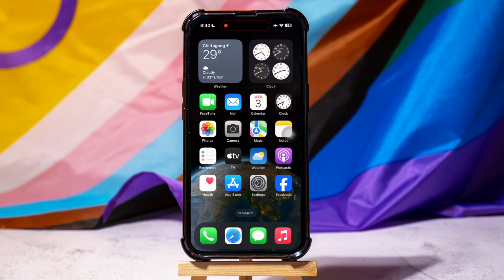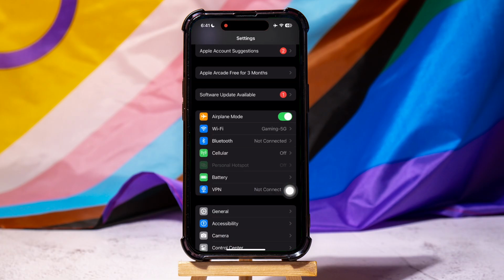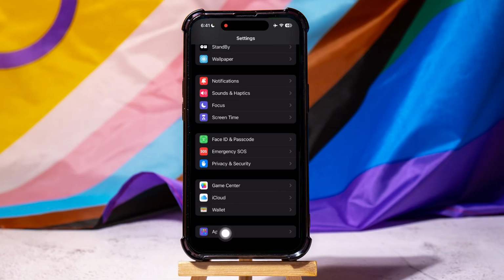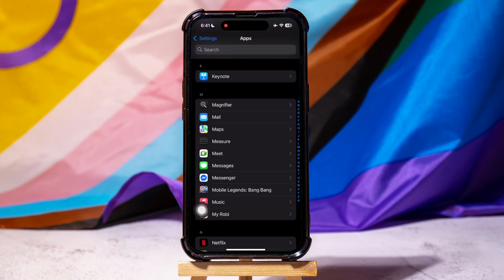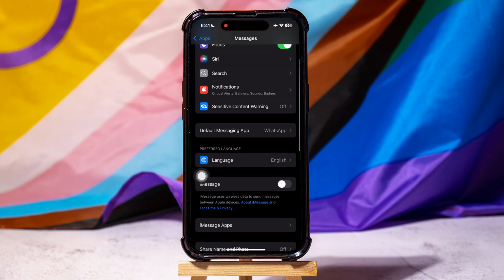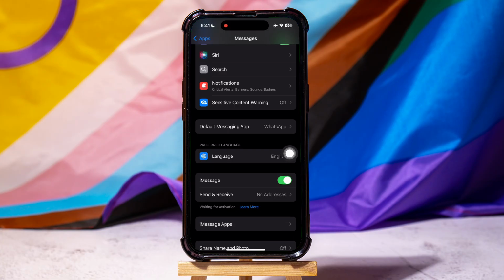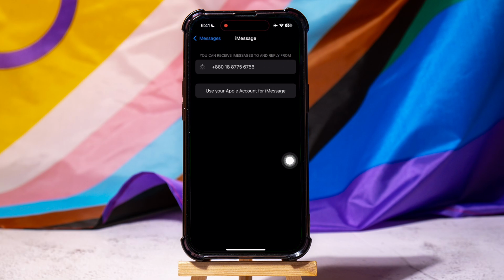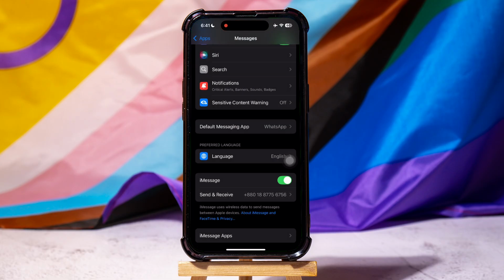How To Enable Imessage On iPhone 2026 (Step-By-Step Tutorial)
In this tutorial, I'll walk you through how to enable iMessage on your iPhone so you can start sending those blue bubble messages to other Apple users. You'll learn exactly where to find the iMessage settings in your phone and what steps to take if it's not working properly. We'll cover the simple activation process, plus I'll show you how to troubleshoot common issues like when iMessage won't turn on or takes forever to activate. Whether you just got a new iPhone or switched from Android, this guide will have you up and running with iMessage in just a few minutes.